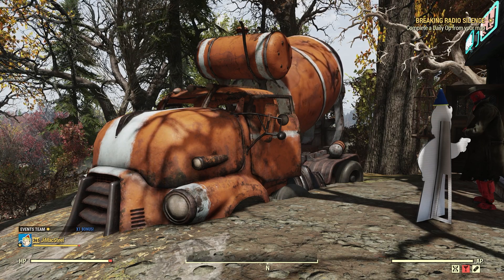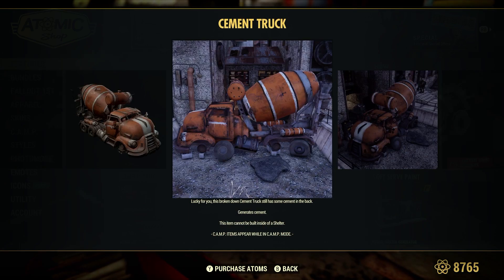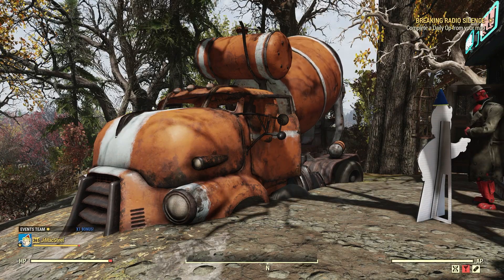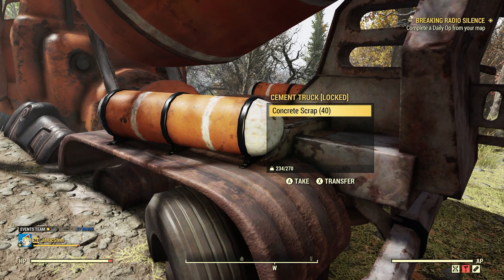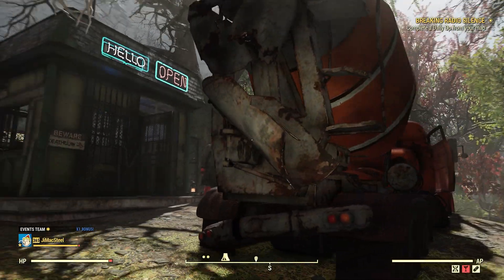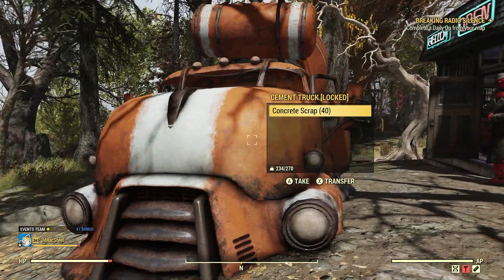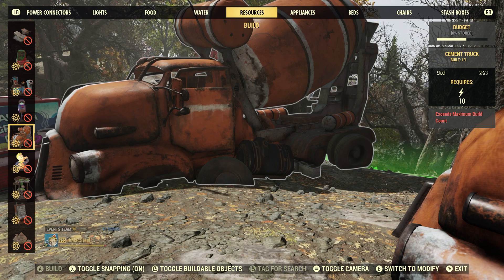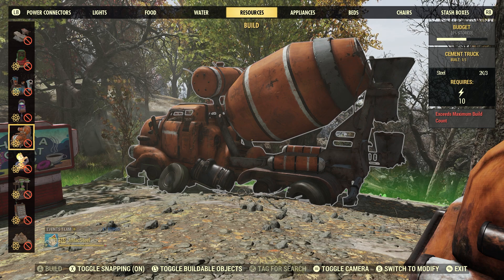Fallout 76 Cement Truck Review - Concrete Scrap Resource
This is a new Camp Resource as of November 28, 2023.
It is 700 Atoms to buy.
It passively collects Concrete Scrap while you play the game.
So far after playing for 1 hour, it has collected 40 Concrete Scrap.
It is located under the Resources Tab in the Build Menu.
It does require Power, but not a wire hook up.

Thanks to my channel members:
- ArtisticallyArranged
- Boogaloo Bronson
- michael edwards
- Nigel Wiffen
- heather
- Whitetribe